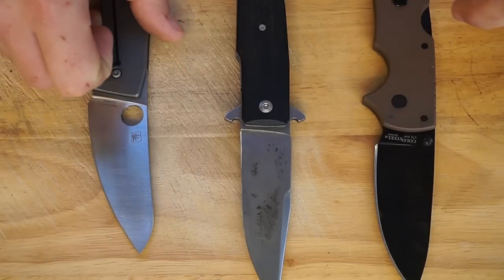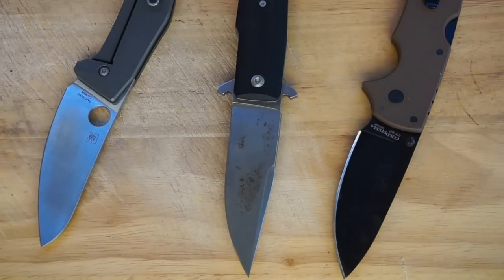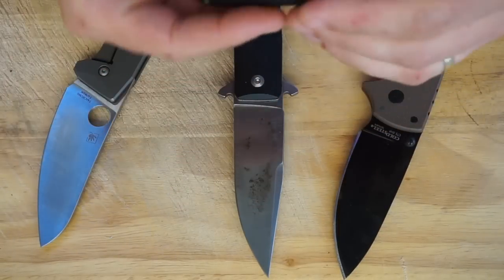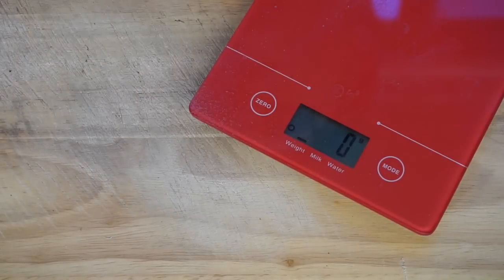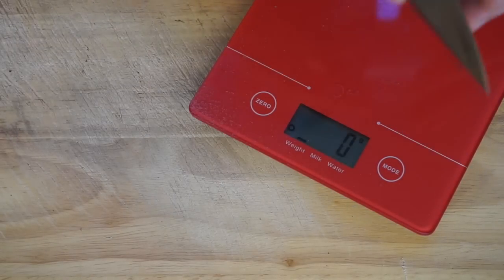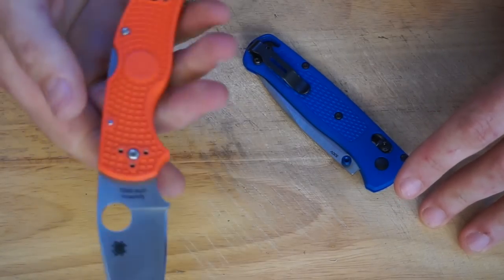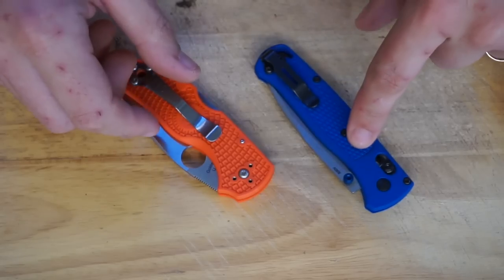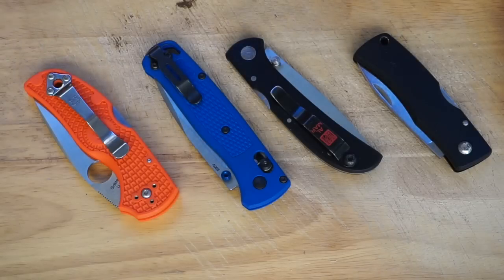Four Ultra Light Awesome EDC Knives (all under 70 grams!)